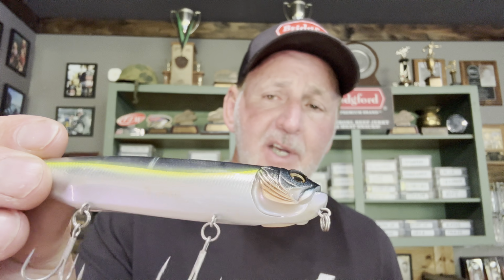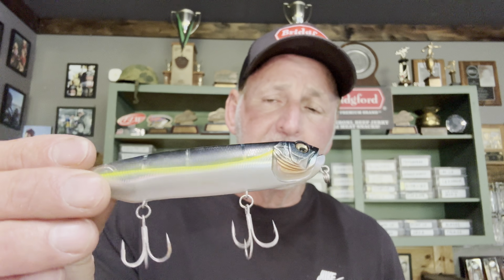5 Topwater Lure Colors That You Can’t Beat For May Fishing…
Randy talks about his favorite colors of top water lures for the month of May…fishingbait

Megabass diamanté Topwater link…

Please use and bookmark my Tackle Warehouse link below for all your fishing gear needs.

Solar Bat RB3 Sunglasses - Polarized Fishing Sunglasses

Book an on the water lesson with me by going to my Facebook page, Intuitive Angling with Randy Blaukat and shoot me a private message for details…thank you!